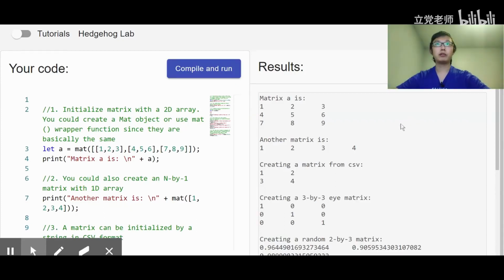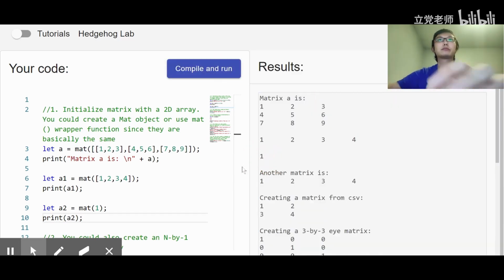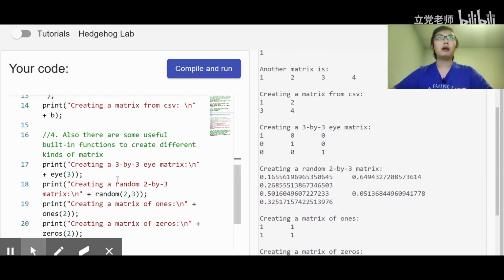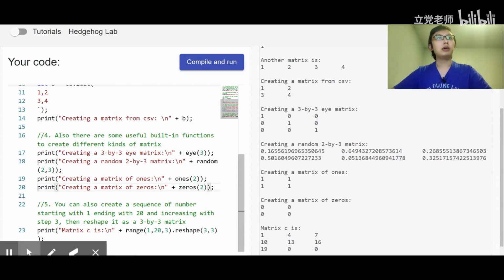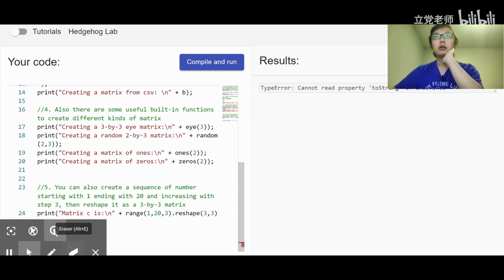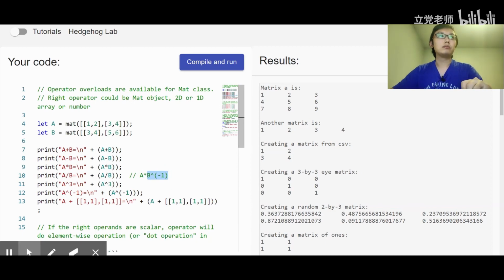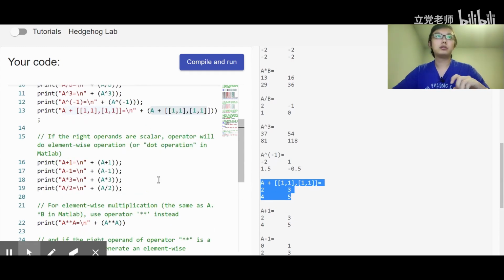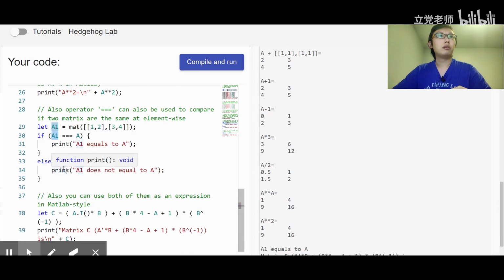刺猬实验室教程02：没有人比我更懂矩阵